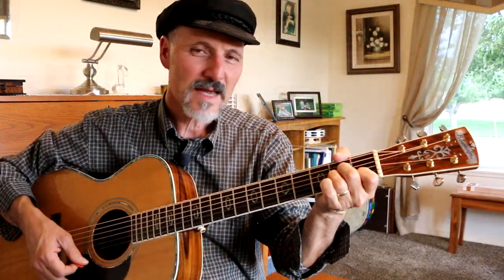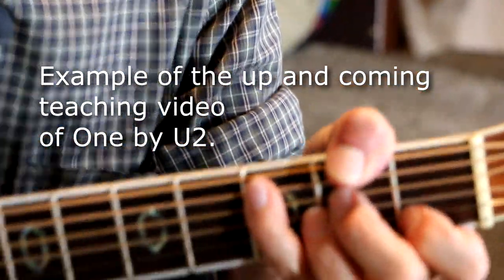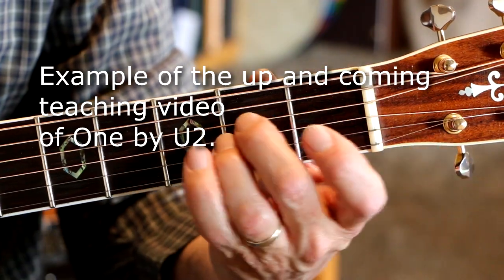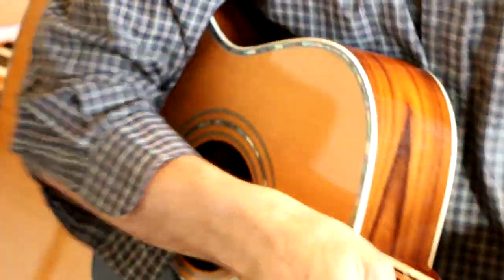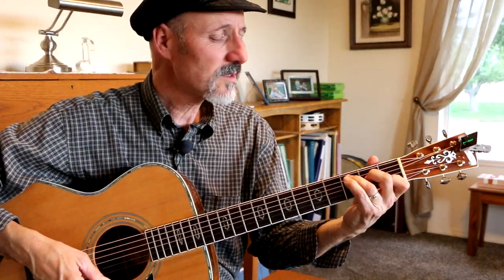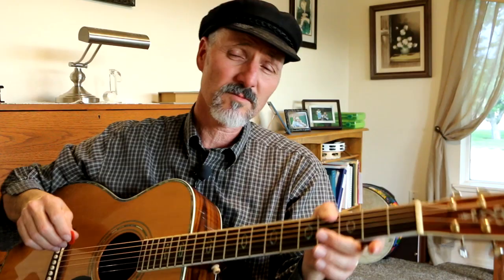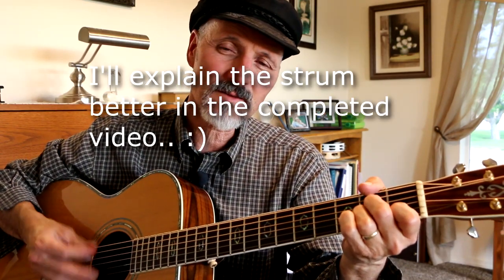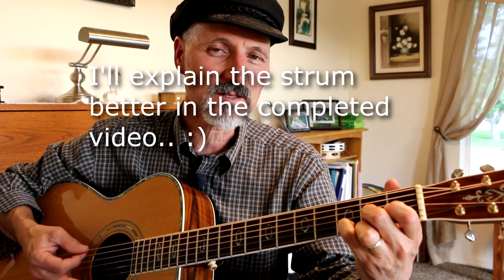One U2 - Guitar Lesson Example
You can get this song in the Quail Studios Music and Lead Sheets book

Hal Stead

Gear that I use:
Blueridge BR-73
Electric Guitar - Yamaha 120 SD
Crate GFX-15 with DSP, guitar amp
Tuning apps that I use – Cleartune, iStrobosoft, n-Track Tuner
My main tuner - PolyTune Clip
Sound Recorder – Roland R-26
Camera - Canon 70D

Take care,
Hal Stead